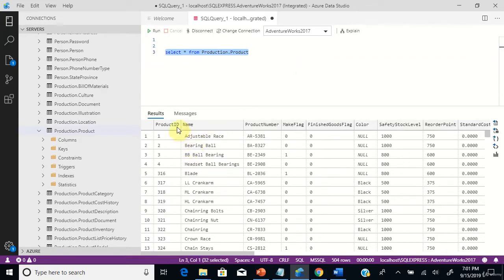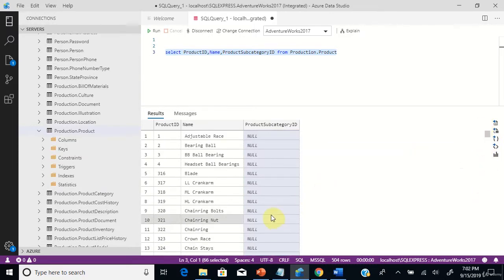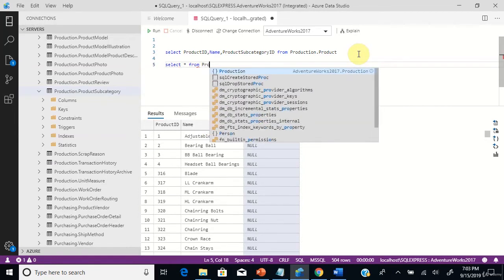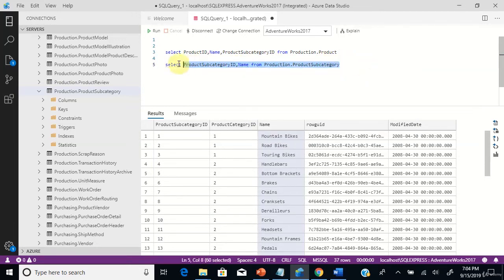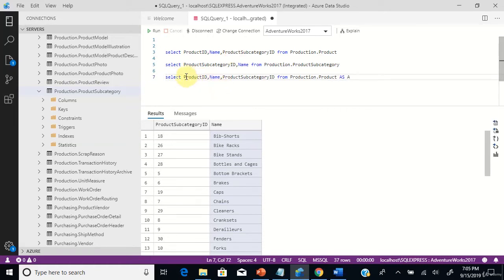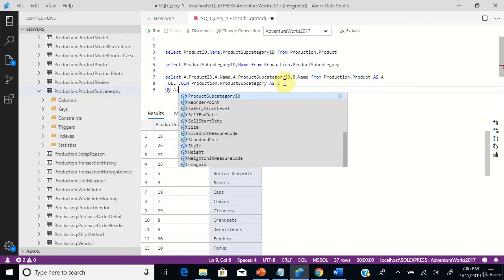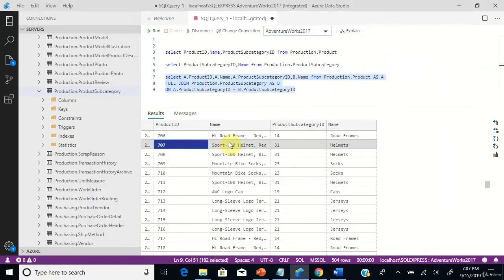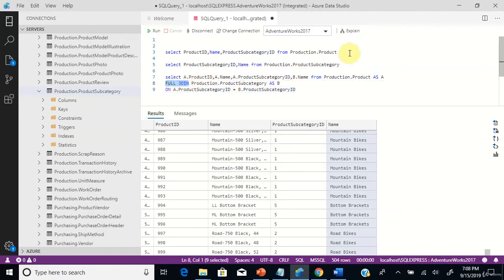21 Scenario 21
3. 30 Scenarios to learn SQL quickly